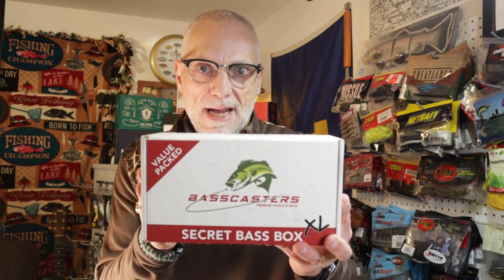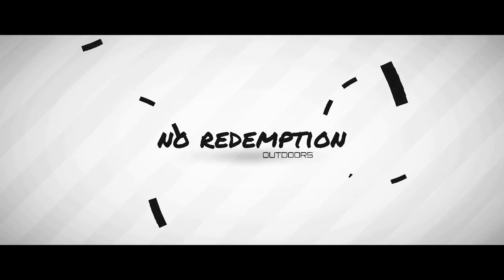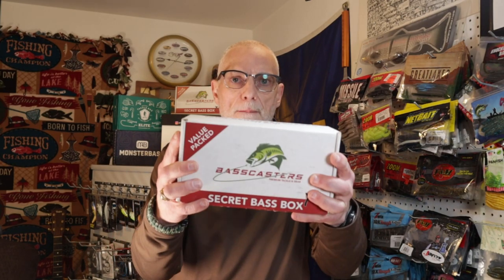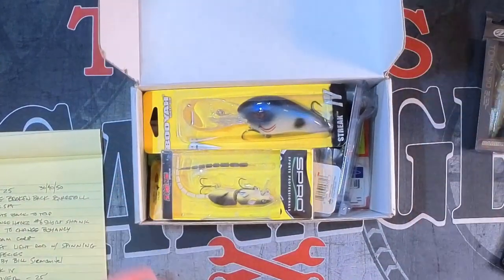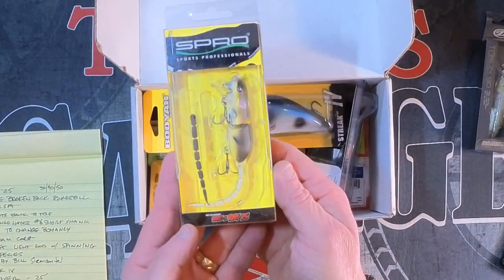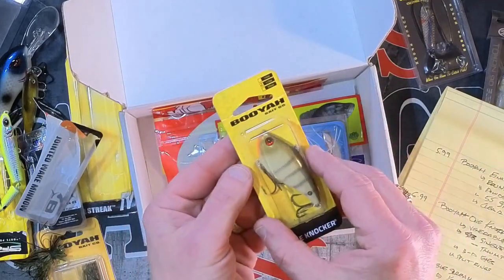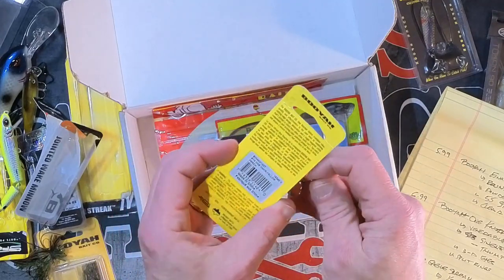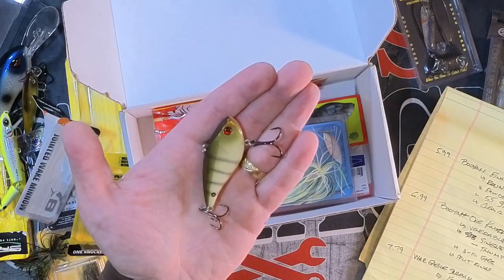BASSCASTER SECRET BASS BOX XL - Extreme value, or overrated?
Welcome back folks as we take another look at the BASSCASTER SECRET BASS BOX XL.  This is the third box we've gotten from Basscaster, and honestly I've not been disappointed yet.  What do you guys think?
PS.  The War Eagle Screaming Eagle is a spinner bait.  Not a buzzbait as I absent mindedly kept saying.   Sorry for any confusion. 😏

January 2021

0:00 Welcome
3:10 Unboxing begins
3:34 SPRO BBZ-1 Rat 25 $21.49
6:03 Booyah Streak IV $14.99
8:48 War Eagle Super Spoon $7.29
10:18 War Eagle Jig Head Worm $4.99
11:56 Heddon Swim'n Image $7.29
13:50 Bomber Jointed Wake Minnow $8.29
15:20 Booyah Finance Jig $5.99
17:05 Booyah One Knocker $6.99
18:09 War Eagle Screaming Eagle $7.79
19:55 Bobby Garland Slab Slayr 3 $3.69
21:46 Yum Genie $2.99
23:55 Big Bite Baits 3.5 Floatin' Toad $3.49
25:15 Value Analysis
26:00 Commentary

 TOTAL VALUE IN BOX  $95.28
 COST OF BOX    (35.00)
 ADDED VALUE IN BOX  $60.28

 RETURN ON INVESTMENT  172.2%